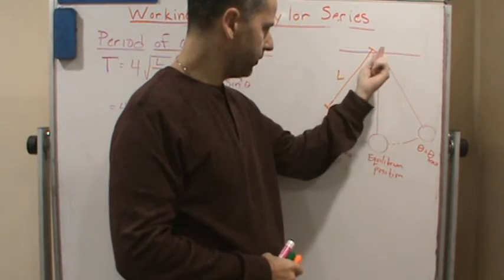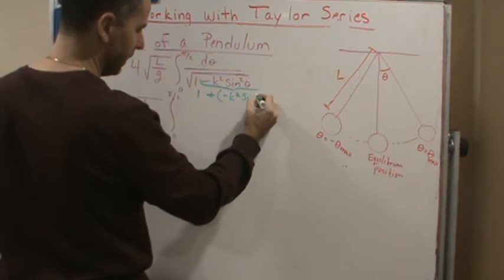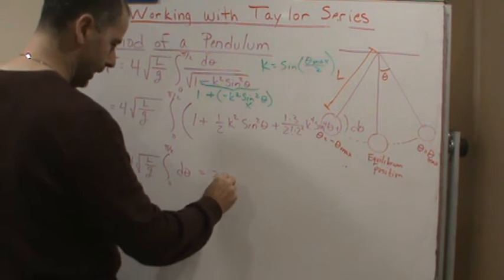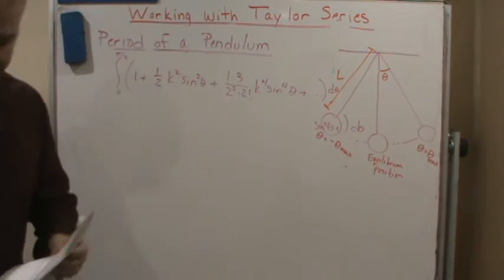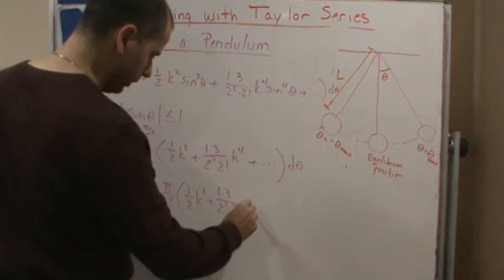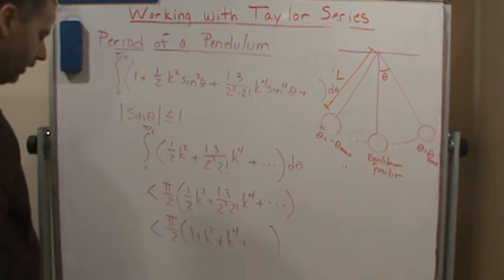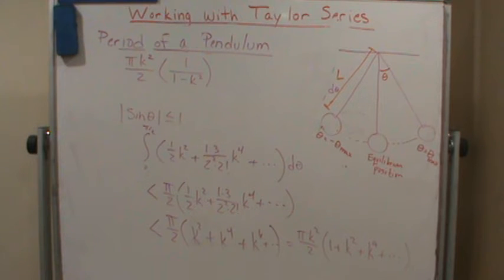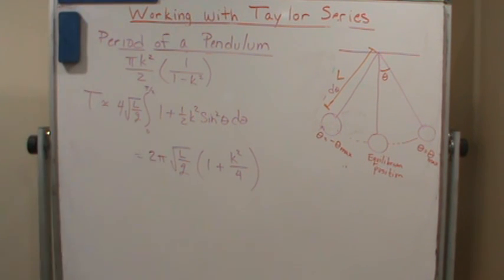Calc2 Nonelementary Integrals Period of a Pendulum Example